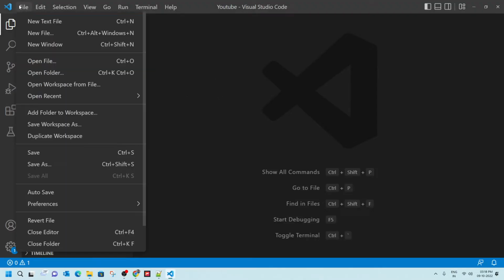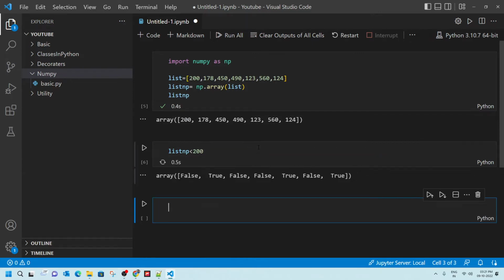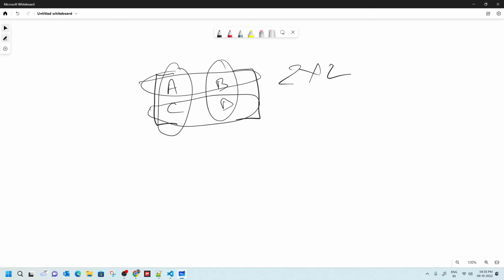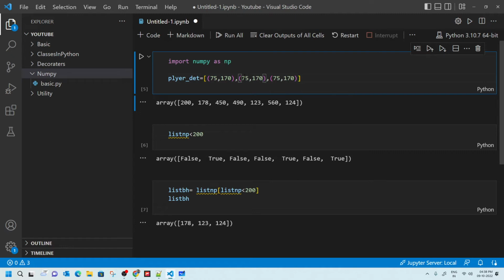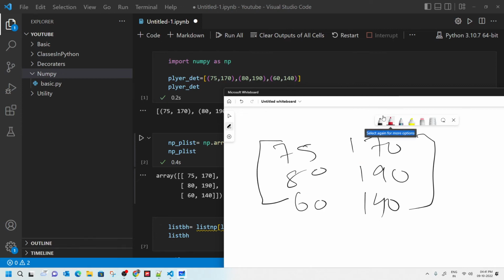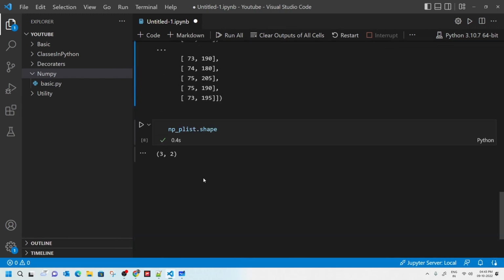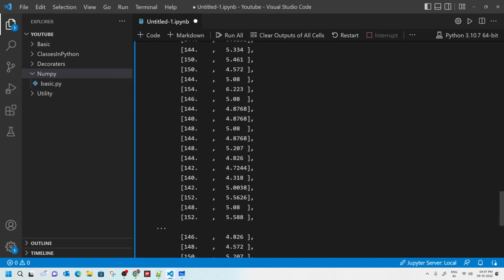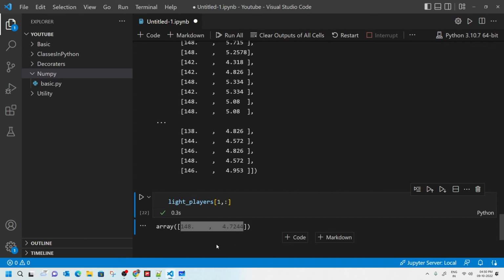Data Sicence in Python Part 2 | Operation on 2D Array Using Numpy